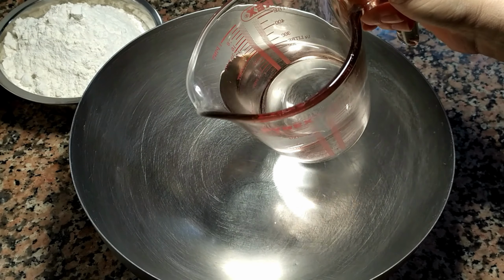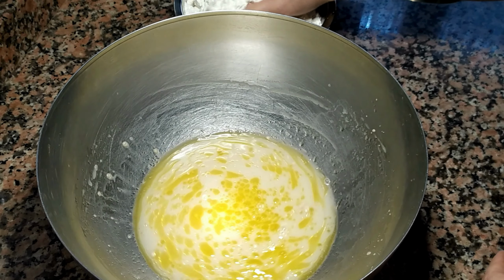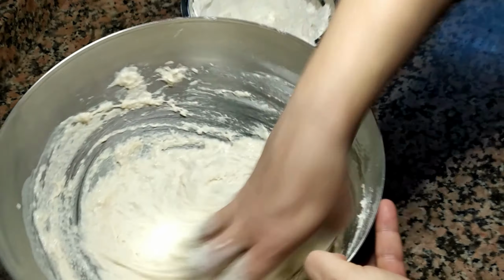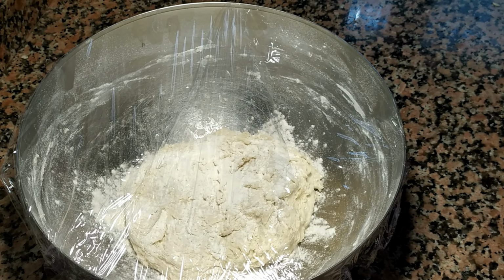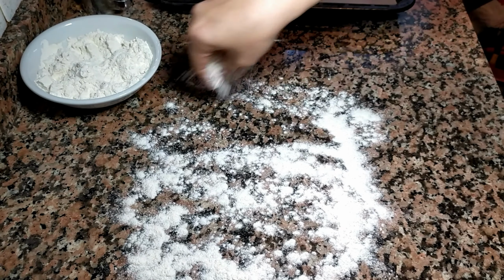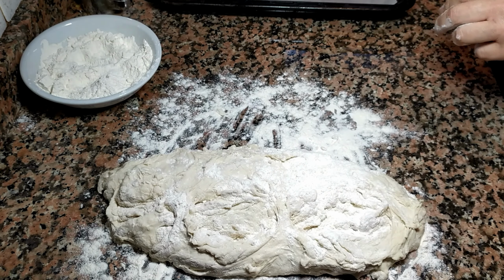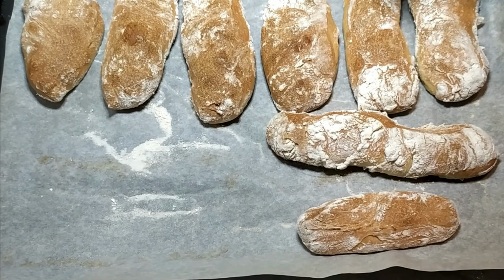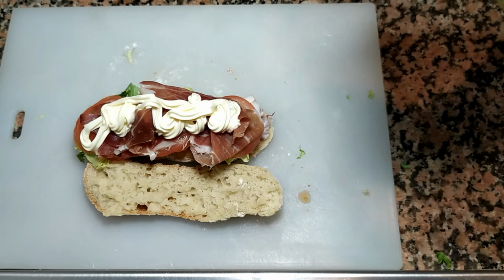How to make easy ciabatta bread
Hi everyone,
I'm Megghy and in this video I will show you how to make easy ciabatta bread.. It's an easy recipe, but not super quick, because we need to take into account the bread rising time.
We will make small single-portion of ciabatta bread  that you can stock in the freeze and use when you run out of bread, or when, like me, you forget to buy it at the supermarket.
This bread is perfect with butter and jam, Nutella, salami, oil and salt or for a sandwich.

INGREDIENTS
For 10 single-portion ciabatta bread
- 500 gr. 00 flour + a little bit of flour to work the dough afterwards
- 300 ml of water at room temperature (3/5 ° in summer - 18/20 ° in winter)
- 10 gr. of fine salt
- 5 gr. of honey
- 25 gr. of extra virgin olive oil
- 7 gr. of dry brewer's yeast in grains

COOKING
- Static oven 230 ° G - 446 ° F already in temperature (heat above and below)
- Bake for 30 minutes on the oven's middle rack

METHOD
- Put the water and yeast in a bowl.
- Stir for a few seconds to rehydrate the yeast.
- Add the oil and honey and mix for a few seconds more.
- Add the flour little by little: add some, stir until the mixture forms a smooth paste, and only then add some more flour.
- When you have added half of the flour, add the salt as well and continue stirring until you have used all the flour.
- Now put a little but of flour on the bottom of the bowl, lay the dough on the bottom and put a little more flour on top of the dough.
- Cover the bowl with cling film and let it rise in the oven off with the light on for about 2 - 3 hours, the dough must double or triple its volume.
- Afterwards, put plenty of flour on the worktop and gently try to detach the dough from the bowl.
- If it is very sticky and you find it difficult to remove it, get your hands dirty with flour: this trick will help you remove it easily.
- Now try to give the dough a shape as rectangular as possible, don't hesitate to use the flour if you need help to shape the dough.
- With a tarocco or a smooth blade knife cut the dough into small ciabatta breads. Use a sharp and strong cut to cut a small ciabatta bread portion off the dough, then with your hands stretch it gently and place it on the baking sheet, previously covered with some baking paper.
- Continue until the dough is used up.
- Now turn on the oven, place the tray with the ciabatta bread as close as possible to the heat source of the oven (but not inside) and let them rise for another 30 minutes while the oven gets to the right temperature.
- Place the bread in the oven's middle rack for about 30 minutes (cooking time may change depending on your oven)
- The bread is ready! Let it cool or taste it warm.

TIPS
- I advise you to eat the bread when it's still warm, or to freeze it --- otherwise the bread won't taste so good the next day.
- You can freeze the bread in small bags, ready to be eaten in emergency situations.
- This bread takes only one hour to defrost.
- Cut in two, heat it up in a pan and add your favorite ingredients for a wonderful homemade and fresh sandwich! I love it
- The dough does not need to be worked too much, the less you work it the better

A special thanks to my niece, for the subtitles and voice over in English.

I hope you like this recipe and if you have any questions feel free to write them in the comments.